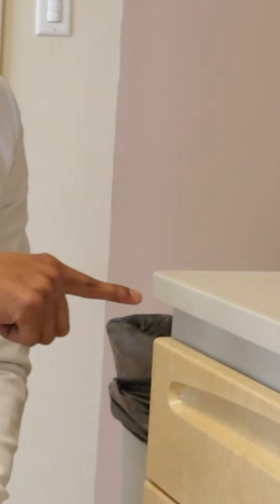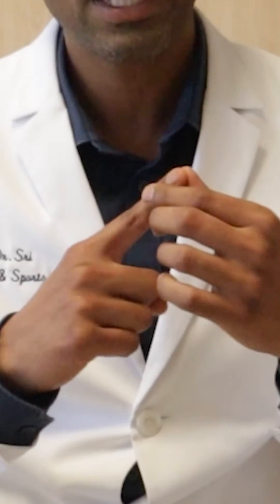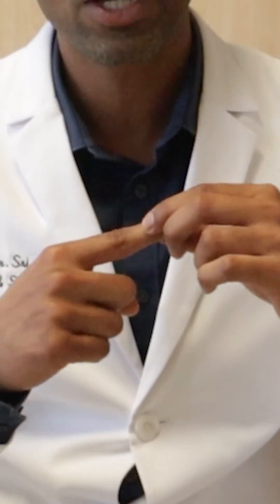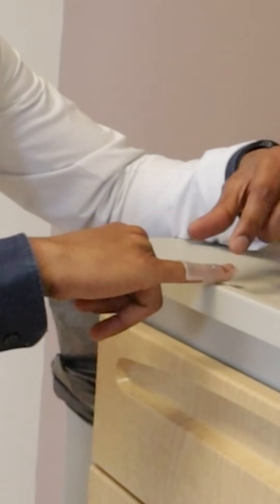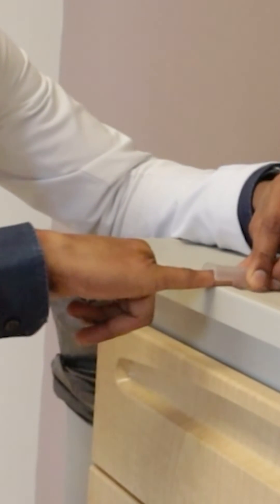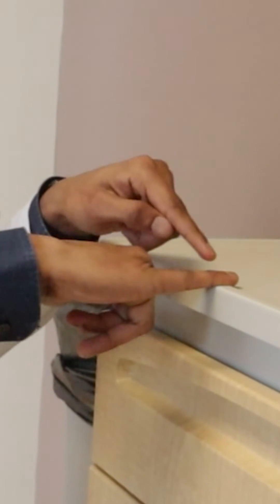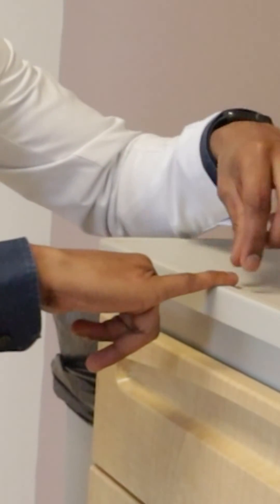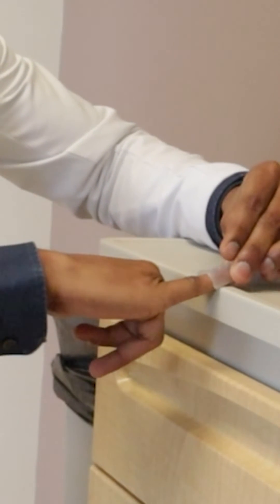What is mallet finger and how to splint?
today I'm addressing a common yet often misunderstood sports-related injury known as mallet finger. This vexing condition typically occurs when an abrupt force, such as a ball hitting the tip of a finger, causes the extension tendon to tear or detach. Mallet finger leaves the patient unable to straighten the tip of their finger, leading to a pronounced droop akin to a hammer, or mallet, appearance.

In this educational video, we will explore the pathology of mallet finger, allowing you to understand the biological mechanisms at play within this injury. Knowledge of such conditions not only assists in recognizing symptoms but also provides clarity and alleviates concerns about unexpected physical changes.

Furthermore, I'll present the critical aspects and step-by-step process of correctly splinting a mallet finger. Splinting serves as a non-surgical intervention that allows the finger to heal by keeping it in proper alignment and providing the necessary immobilization for tendon repair. The correct application of a splint is essential to ensure optimal healing and prevent further complications, like permanent deformity or loss of function.